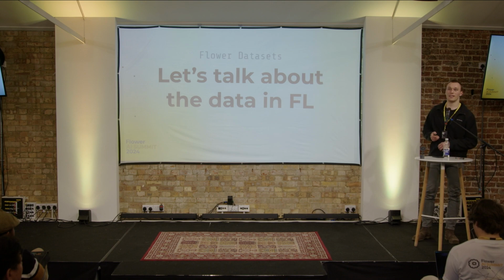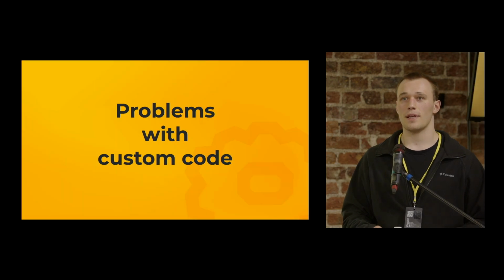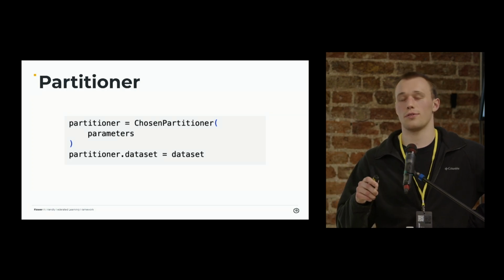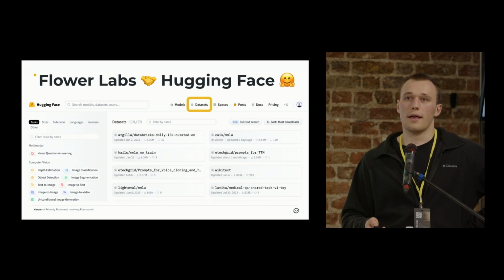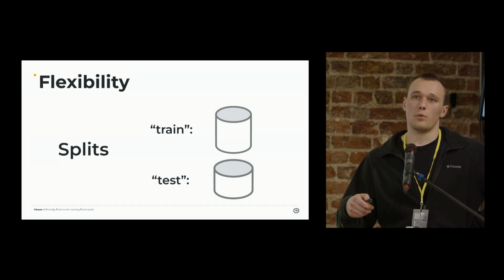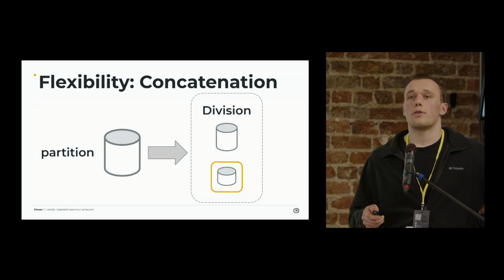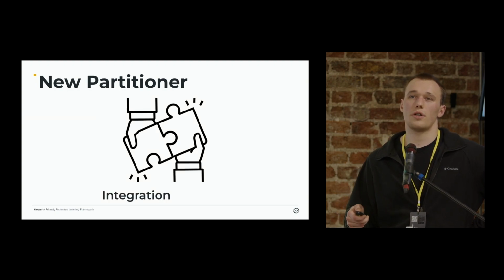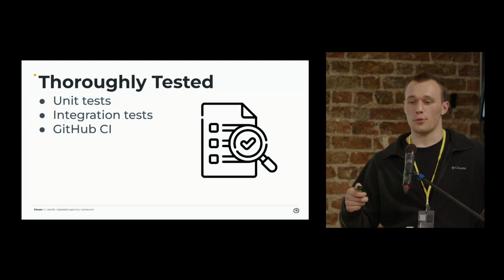Flower Datasets (Flower AI Summit 2024)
Flower Datasets

This talk was part of the Flower AI Summit 2024, on 14-15 March 2024 in London.

Speaker:
Adam Narożniak, Data Scientist of Flower Labs